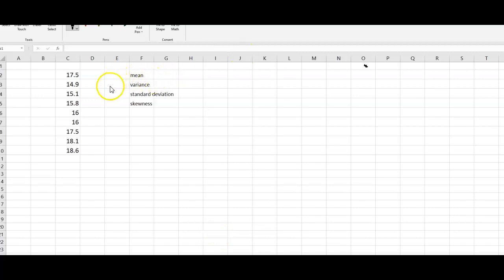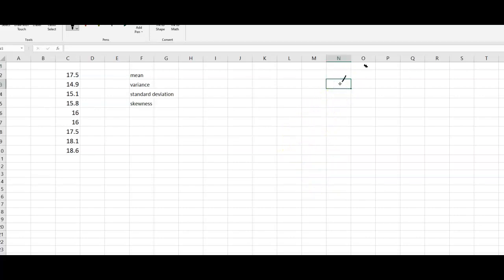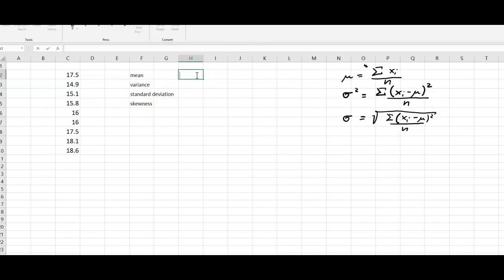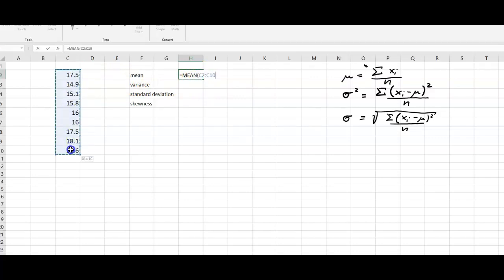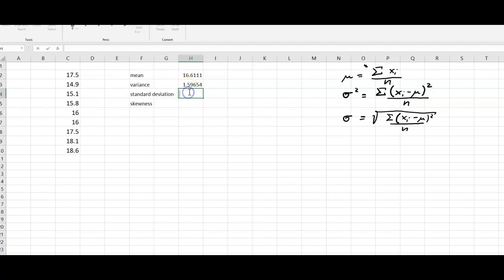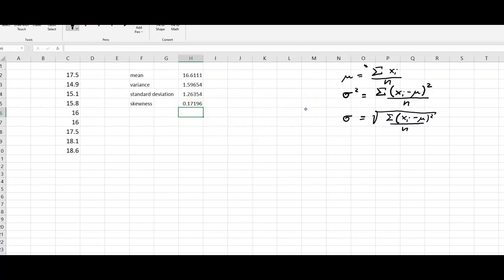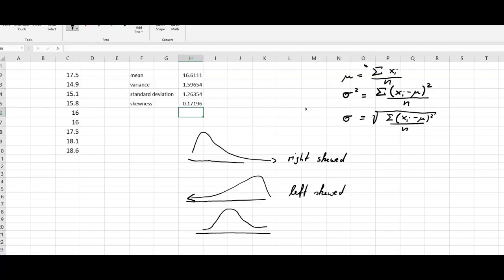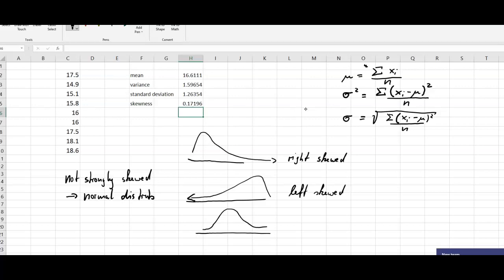Mean, standard deviatiion and skewness of a data set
This tutorial shows how to determine the mean, standard deviation and skewness of a set of data.